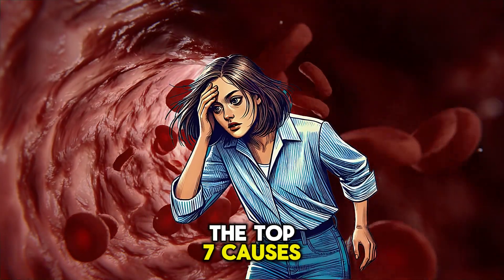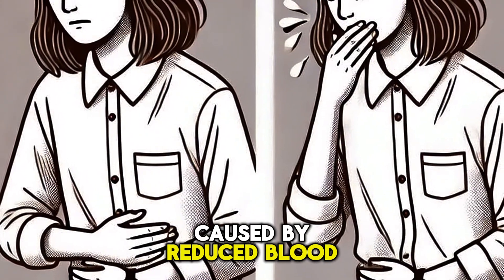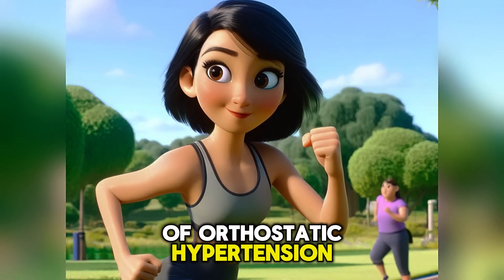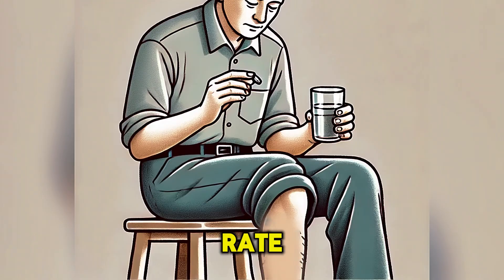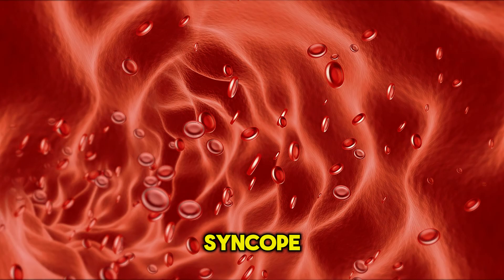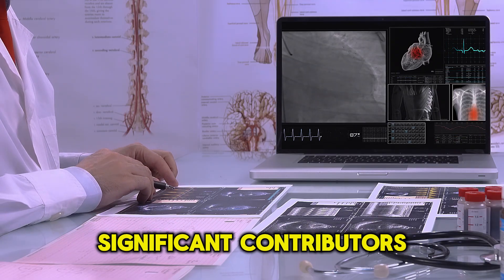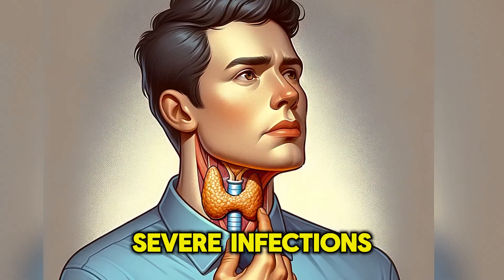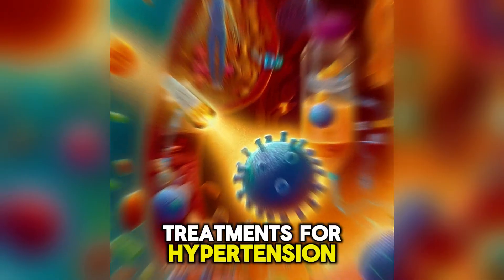7 Causes of Hypotension (Low Blood Pressure) Symptoms and treatment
Definition of Hypotension: Blood pressure lower than 90/60 mmHg is considered hypotension.
Normal Variation: Around 20% of people have low blood pressure without symptoms, which can be a normal variation.
Common Symptoms: Dizziness, lightheadedness, and fainting (syncope) are common symptoms of low blood pressure.
Orthostatic Hypotension: Commonly occurs when standing up quickly from a sitting or lying position, especially among older adults.
Dehydration: A significant cause of low blood pressure, highlighting the importance of adequate fluid intake.
Medications: Diuretics, beta blockers, alpha blockers, ACE inhibitors, calcium channel blockers, and certain antidepressants can cause low blood pressure.
Supplements: Hawthorn, omega-3 fatty acids, L-arginine, and garlic supplements can contribute to hypotension.
Vasovagal Syncope: Fainting due to triggers like fear, pain, or heat exposure, caused by overactivation of the vagus nerve.
Heart Problems: Heart failure, slow heart rate, and valvular heart diseases are major causes of low blood pressure, especially in the elderly.
Sick Sinus Syndrome: A common arrhythmia causing a slow heart rate and low blood pressure, often associated with aging.
Nutritional Deficiencies: Deficiencies in B12, folate, and iron can lead to low blood pressure due to reduced red blood cell production.
Salt Intake: Increasing salt intake can help raise blood pressure.
Caffeine: Consuming caffeine can temporarily raise blood pressure by stimulating the sympathetic nervous system.
Exercise: Regular exercise can improve cardiovascular health and reduce the risk of orthostatic hypotension.
Prevention Tips: Avoid known triggers of vasovagal syncope, stay hydrated, increase fluid intake in hot weather or during physical activity, and manage standing up slowly to prevent dizziness.